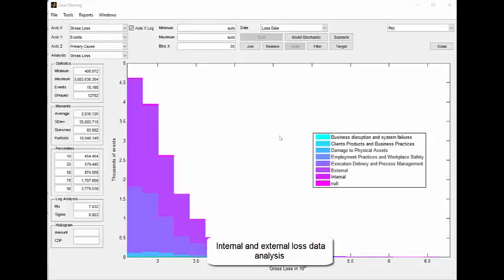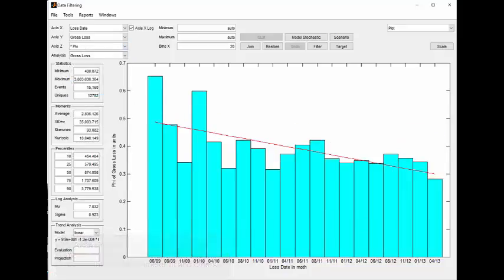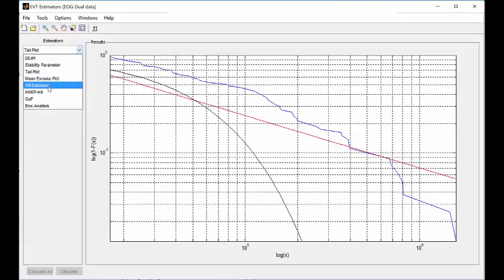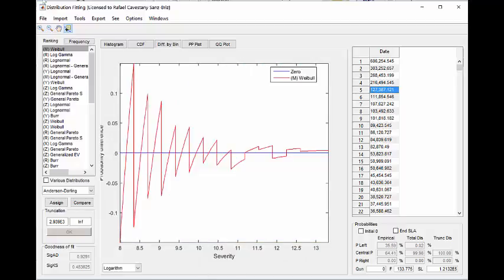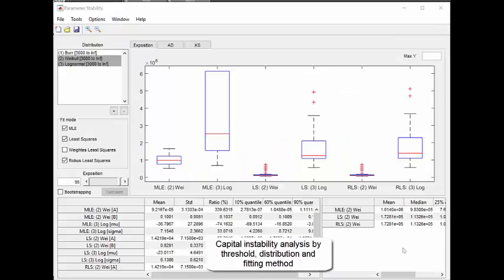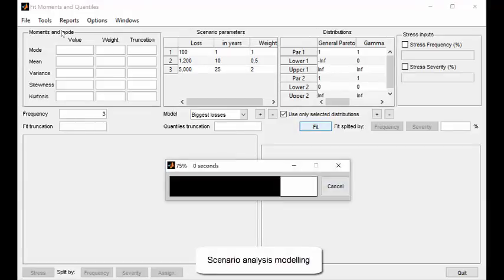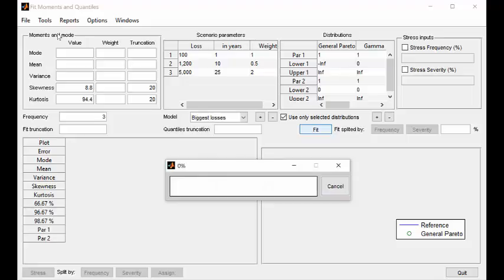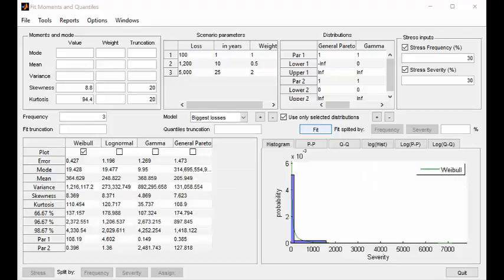Hybrid model operational risk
Hybrid model operational risk capital model